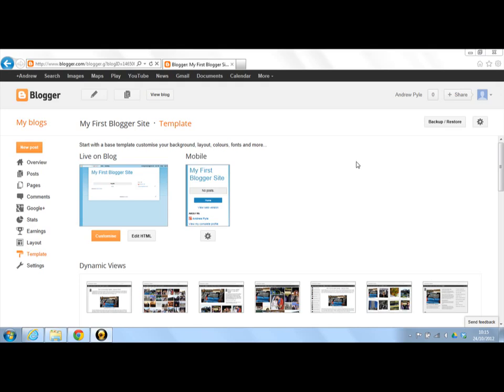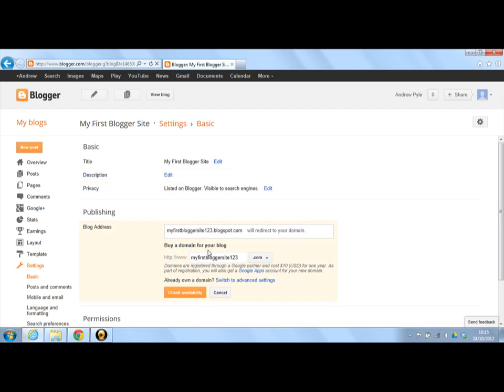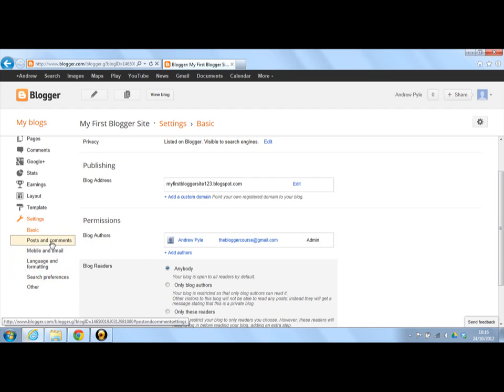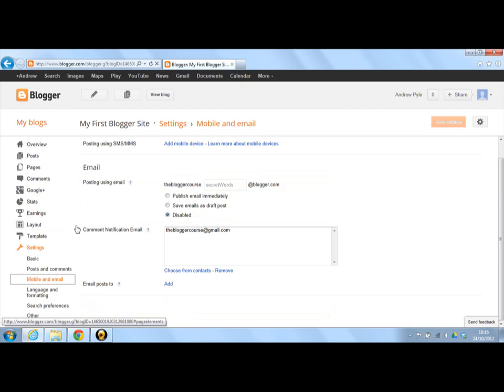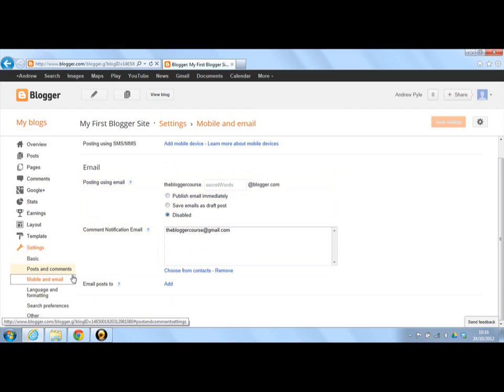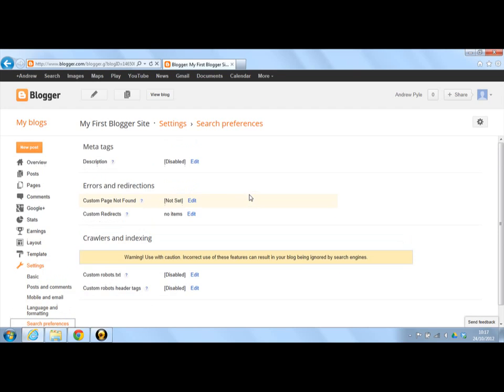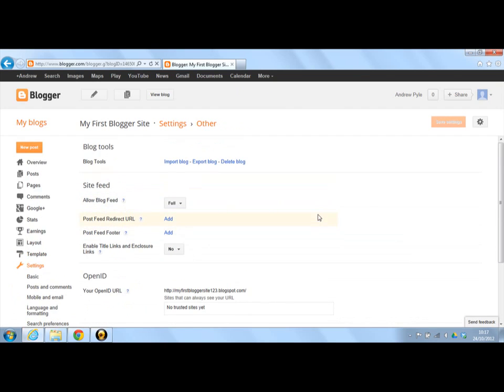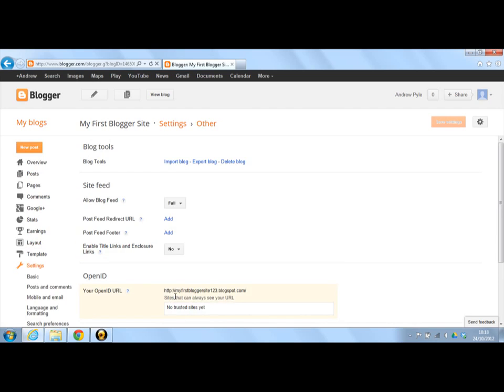How To Create Websites Using Blogger 12 By 85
Your first Blogger site : Blog overview/setting
How To Create Websites Using Blogger 3 By 87